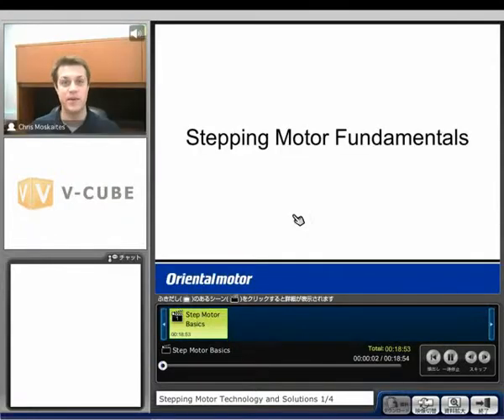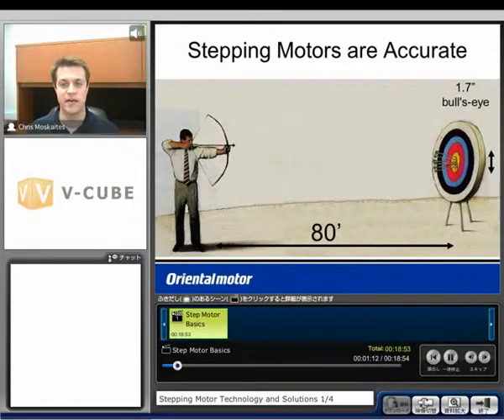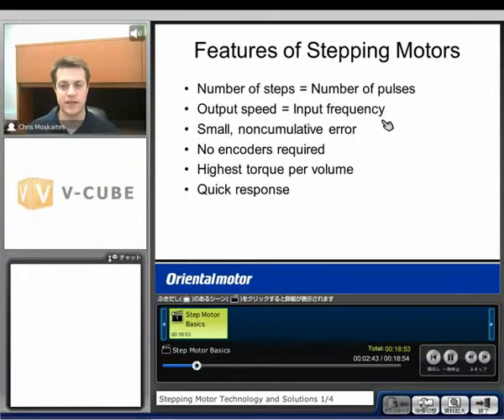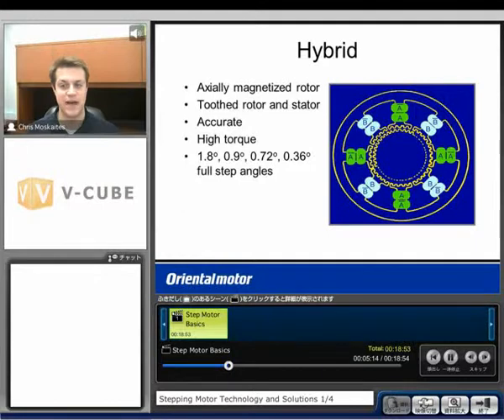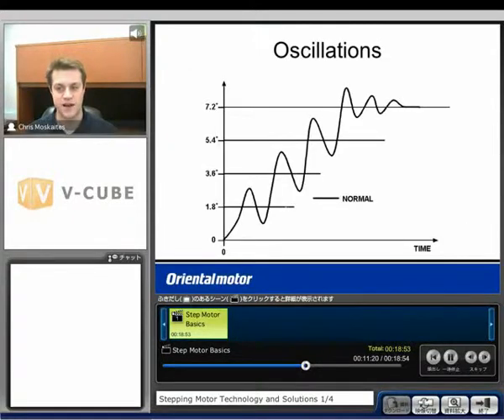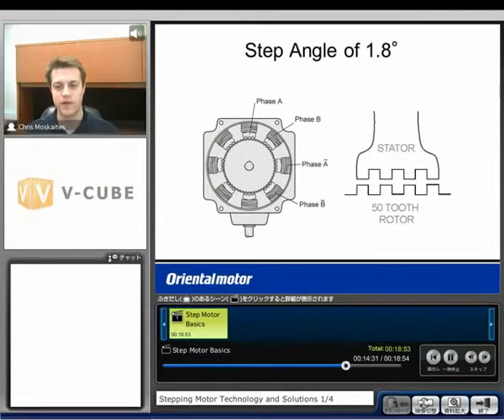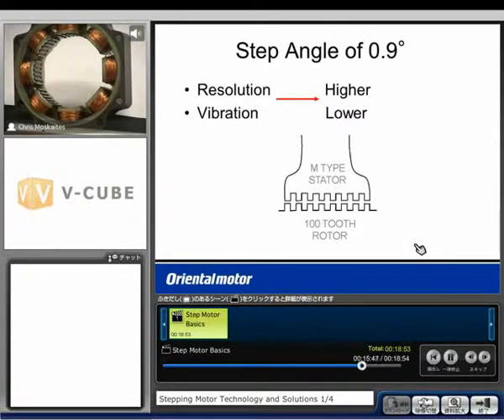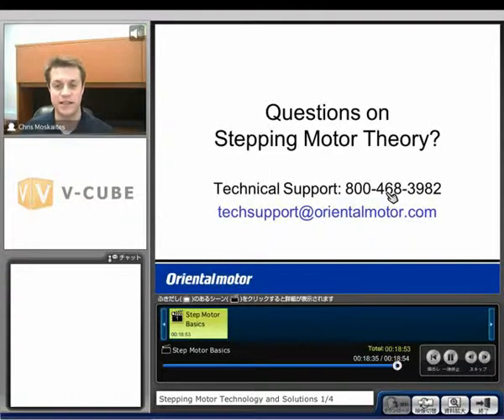Stepper Motor Technology and Solutions (Part 1 of 4)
Theory, structure, characteristics and variations of stepper motors.

This seminar will cover the fundamentals of stepper motor systems.  It also covers Oriental Motor’s unique solutions, stepper motor technologies, and driver technologies.  This will cover information that ranges from basic theory, to more advanced topics and much more.  This seminar is broken into four parts and created exclusively for a more convenient on demand viewing experience.